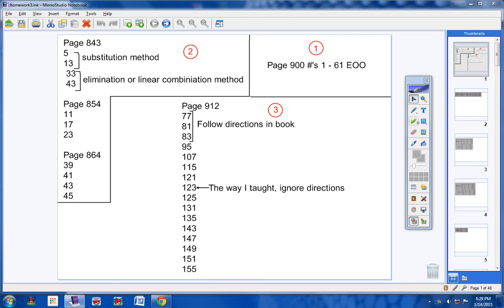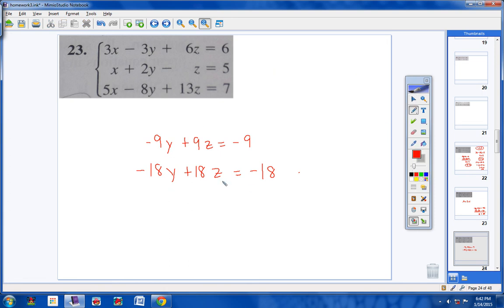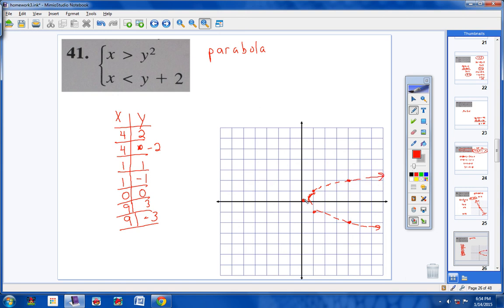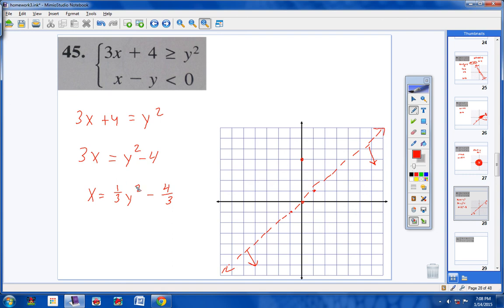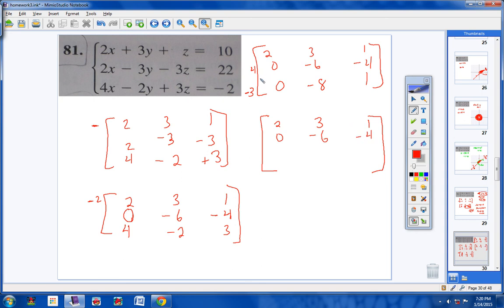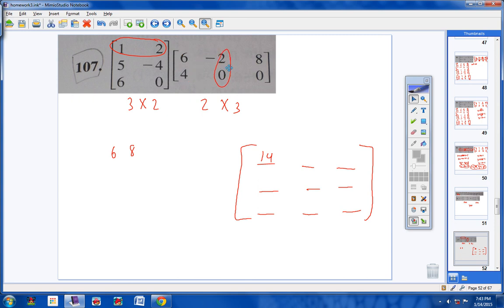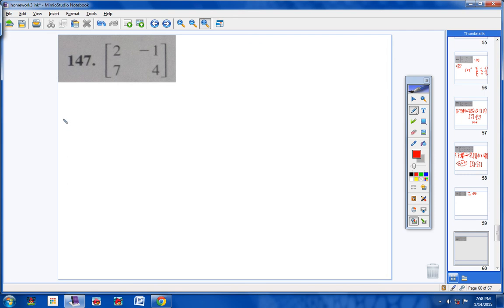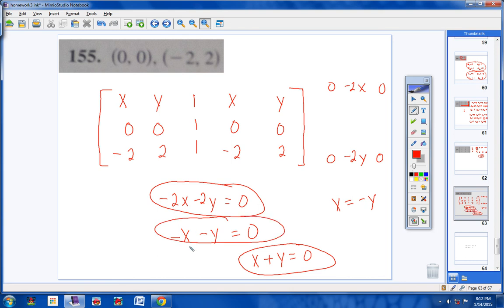Pre Cal Test #7 Review Sheet Part 2